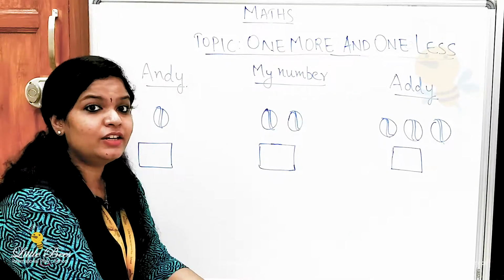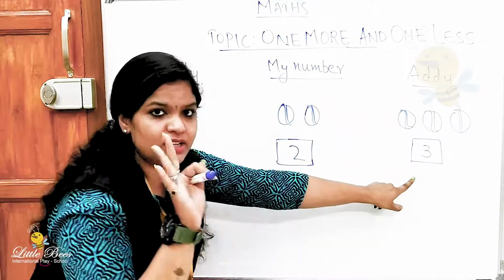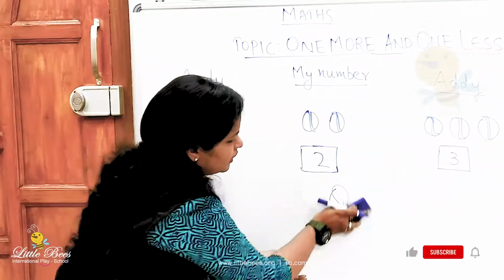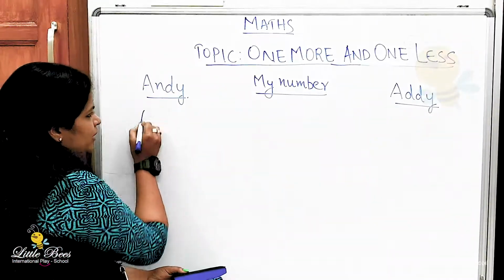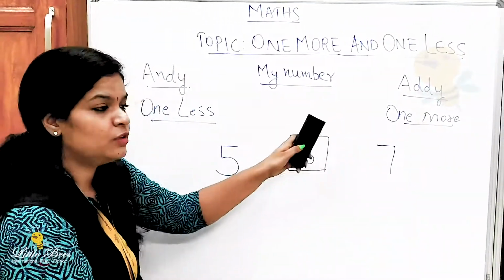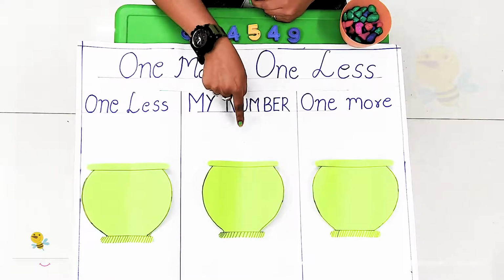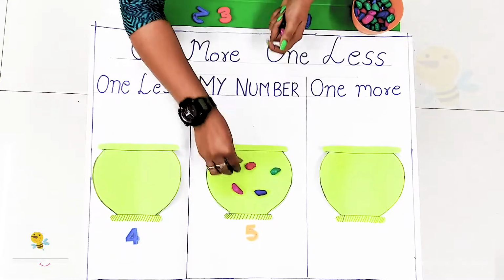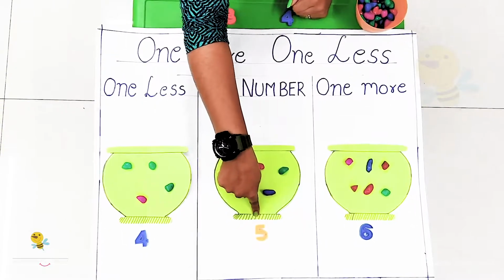One more and one less | Maths | Little Bees International Play School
Little Bees International Play-School

Preschool | Daycare | Playgroup | Nursery | LKG | UKG

Karnataka: NRI Layout, Bangalore  |  Akshaya Nagar, Bangalore  |  Varanasi, Bangalore  |  Banaswadi, Bangalore

Tamil Nadu: WCC Road, Nagercoil  |  Ramavarmapuram, Nagercoil

Little Bees International Play School is well equipped and designed with International standards in providing a mind stimulating and a nurturing platform for the children.

Our curriculum is uniquely designed so every child grows by exploring.

Little Bees is a community of children, families and teachers committed to learning and growing through a process of research and discovery. We seek to strengthen our connection to resources in our world, including our community, neighborhood, city, and natural and found materials. Our hope is that during their time at Beginnings and beyond, children will deepen their love of learning, develop a thoughtful awareness of themselves and others, and have the confidence to pursue their passions.

The Mission of Little Bees Kindergarten is to provide a safe, loving, Christian environment in which the young child can be nurtured spiritually, emotionally, intellectually, socially, and physically.

Providing safe and secured environment full of love, care, comfort and identifying and fulfilling individual needs. Exploring and sculpturing intellectual, emotional and physical development of young ones. To give compatible platform for nurturing young ones to reach both national and global expectations.